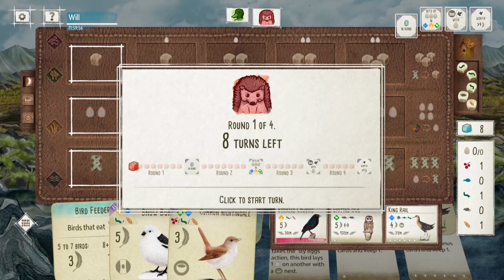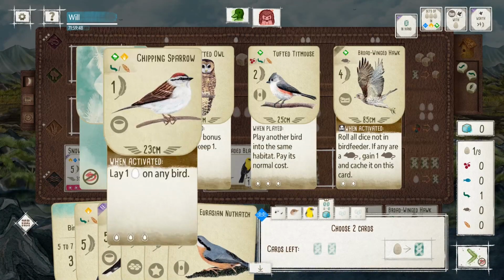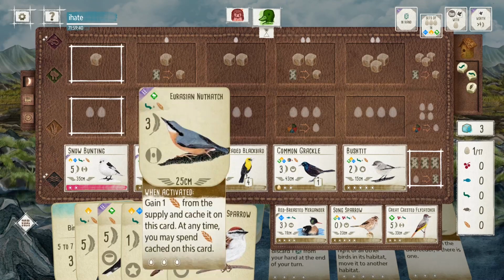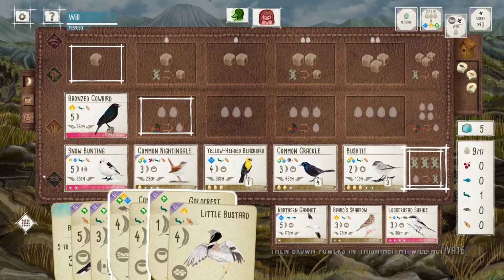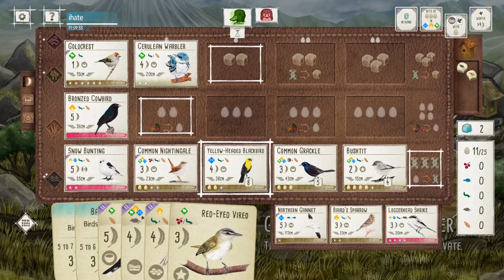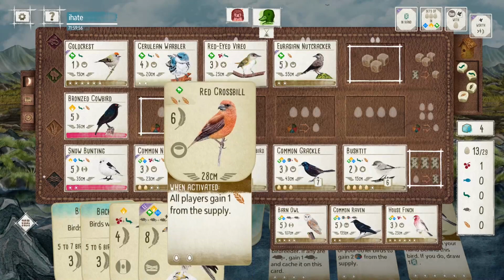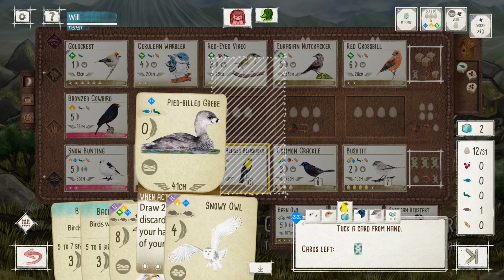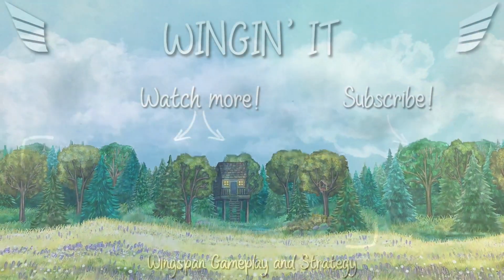Wingspan Gameplay | Full Tuck pivot into Goldcrest!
What better way to kick off our new tournament - the Blue Tit Bash - than with a full tuck!